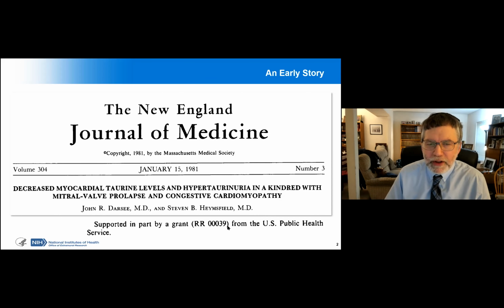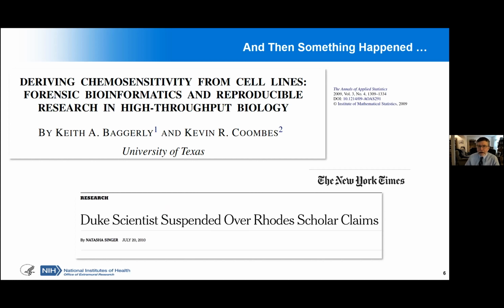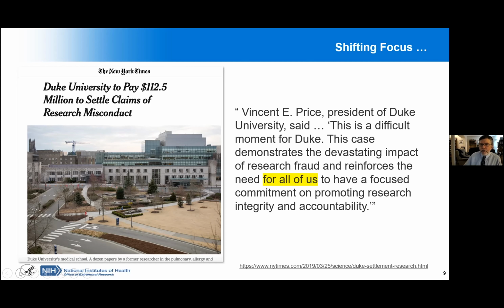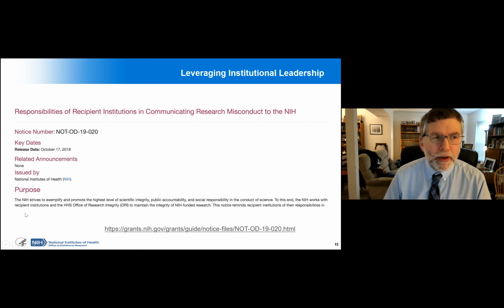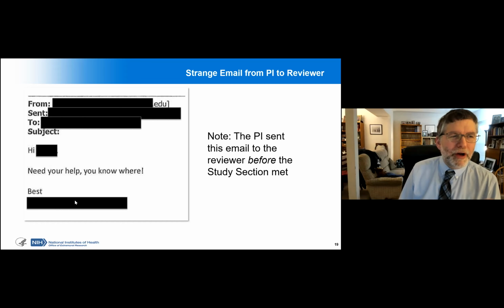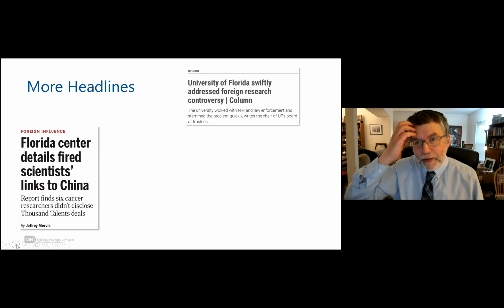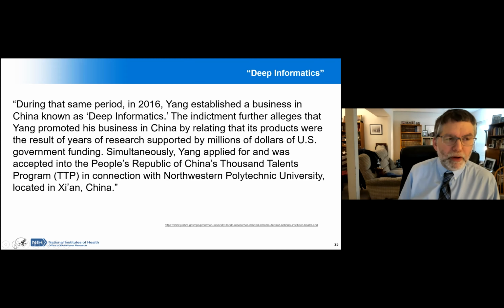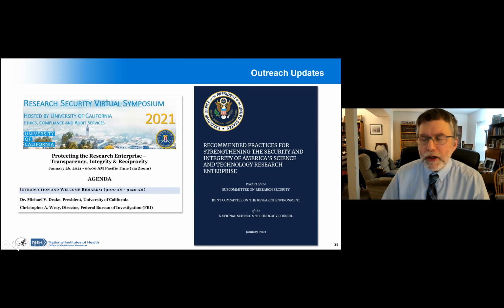CRI-CONF 2021: Michael Lauer Deputy "Roles and Responsibilities for Promoting Research Integrity"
Michael Lauer Deputy, Director for Extramural Research at the National Institutes of Health (NIH)

Roles and Responsibilities for Promoting Research Integrity

Dr. Lauer, the NIH Deputy Director for Extramural Research, will discuss one funding agency’s perspectives on the roles and responsibilities of different stakeholders in addressing varying types of research and professional misconduct.

Computational Research Integrity Conference (CRI-CONF)

This conference will bring researchers from Biomedical Sciences and Ethics as well as Computer Scientists, AI researchers, and statisticians to discuss how research integrity investigations can be made faster, more accurate, and systematic with the use of computational methods

WHEN: Tuesday to Thursday, 23-25 March 2021
WHERE: Online

Any of the following topics will be discussed at this conference:

- Computational or best-practices methods for detecting fabrication, falsification, or plagiarism of text, images, statistics, or other research outcomes
- The role of research integrity offices at the institutional (e.g., ARIO member) and funders' levels (e.g., ORI)
- The role of publishers and whistleblowers' websites (e.g., PubPeer)
- Ethical dimensions of automating research integrity
- Case studies
- Any other research broadly related to non-computational or computational research integrity